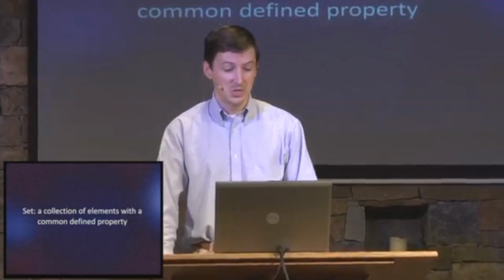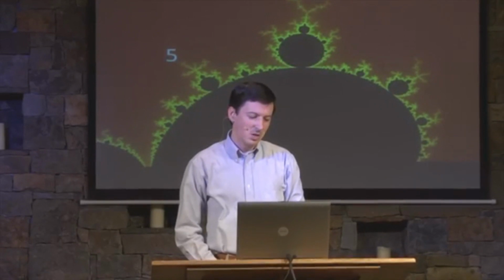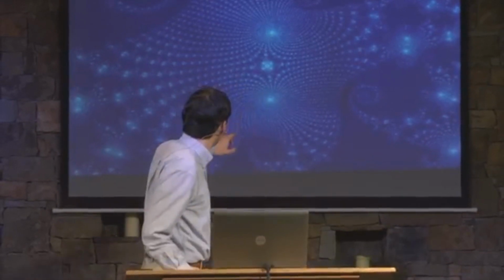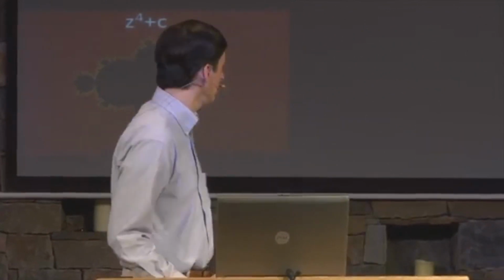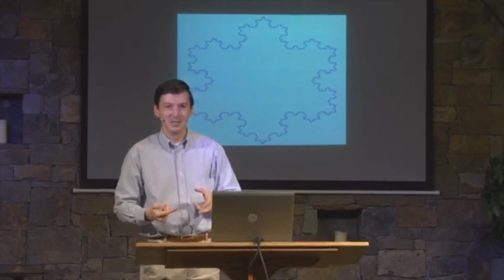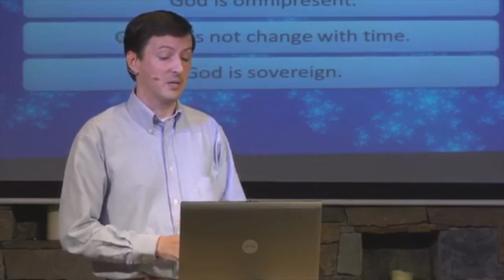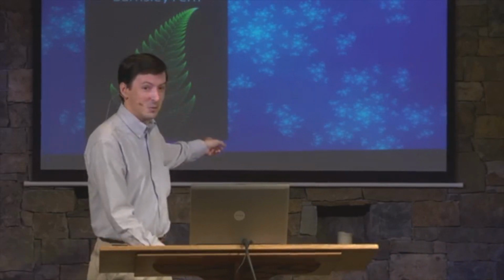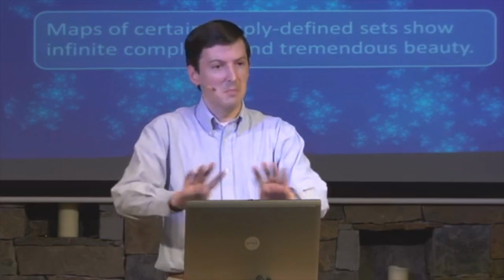God and Mathematics! - The Mandelbrot Set and Fractals - VERY Interesting!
Then hit the 'ctrl' and 'f' keys together and search for the word soul.